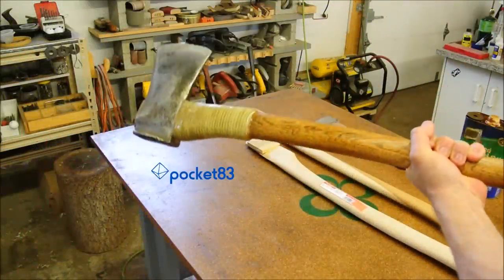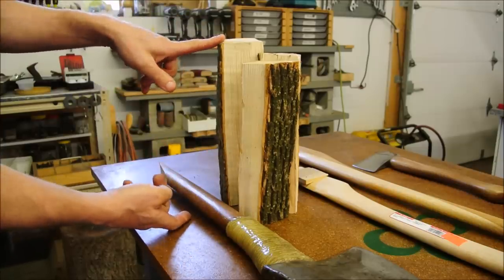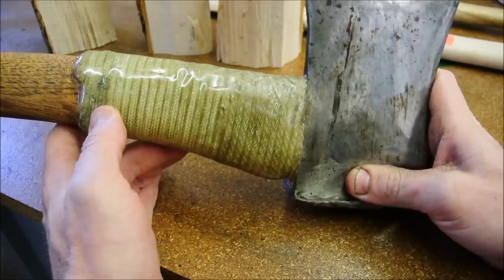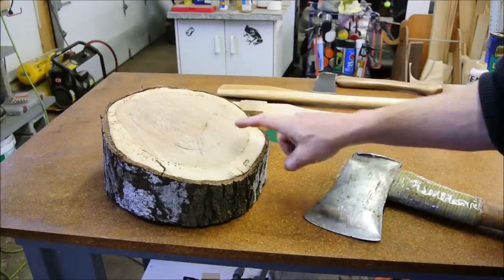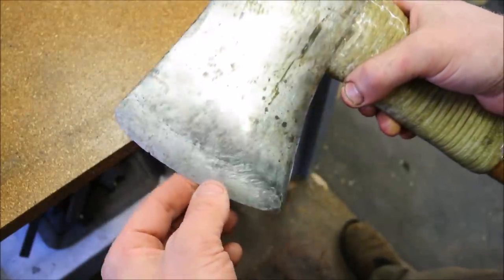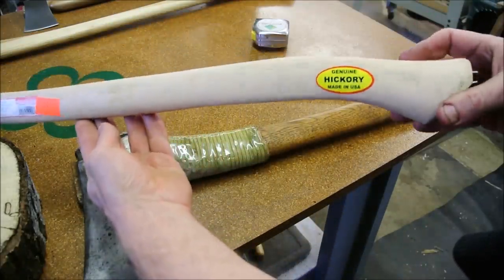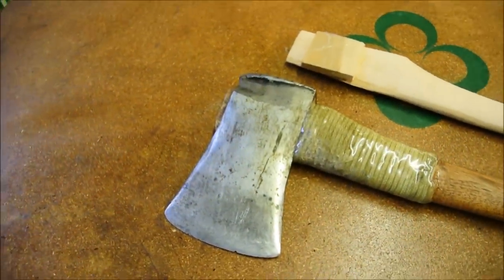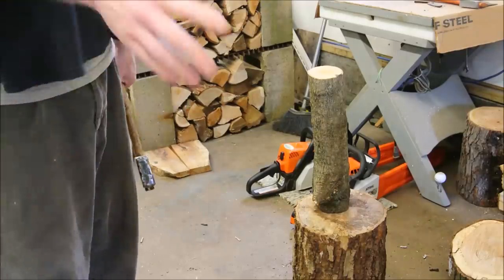Why (& how) I split with an axe instead of a maul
The splitting axe I prefer is a 4.5 lb head on a 32" handle. This tool is the ideal balance between power and speed for splitting firewood efficiently. A (heavier) maul causes more rapid muscular fatigue, which tires me out, and causes me to lose productivity. The simple fact of work is this, whether you've come to realize it yet or not: productivity requires energy, and that must be budgeted if you want to maximize its usage. A maul might seem to work so well for you at first: one center hit, and it's already starting to split! But tell me, for how long can you hold that pace? Because I can split with MATT all day long, tough-guy. And I'm middle-aged, with elbow tendonitis and a lower spinal stenosis.

One of the most pervasive errors of the human psychology is our tendency to remember the good and forget the bad. Gamblers will persist in losing money, often over years, as a death by a thousand cuts, from losses of only quarters at a time. Seek the answer you wish to find, and you will find it. This is called a confirmation bias. It seems like we've just had a big hit that will offset all of those other, little losses!* Similarly, with work, we tend to believe that carrying an overfilled bucket will help us to finish faster- when in reality, the most productive amount is the maximum that you can still carry quickly without having to stop for rest. Finding one's appropriate load with two less-than-full buckets will still permit one to move fast, yet fatigue less. Further, such a technique will reduce the frequency of strain and injury. Remember: productivity is mostly the result of consistent small gains and good habits, and not just from the occasional huge advance.

*Note that this example of faulty reasoning also closely resembles the 'gambler's fallacy.' Both are cases of the suppression of dissonance. In other words, they are both attempts by the mind to square away what we see, so that we might have a more (apparently) consistent worldview. The mind is a pattern-making machine; there is no behavior more natural than our tendency to develop stories that help to explain this strange circumstance in which we find ourselves. Often the patterns that we design are just post-hoc speculations over what we've witnessed. Hindsight always feels 20/20.

 After you are done splitting wood, you look at your pile with a satisfaction that compounds and reinforces your existing belief that whichever method you've used to accomplish this task was surely the most effective way. Never mind that back pain.